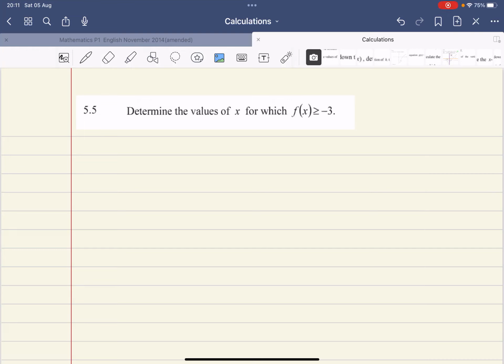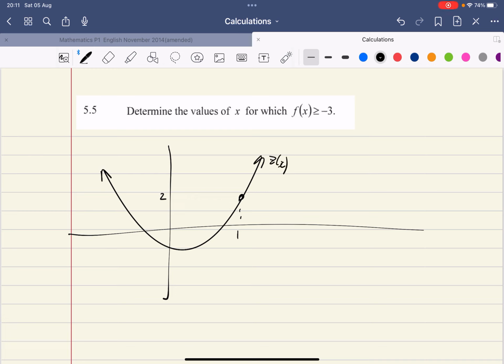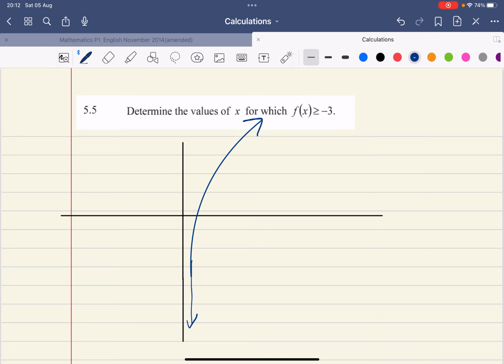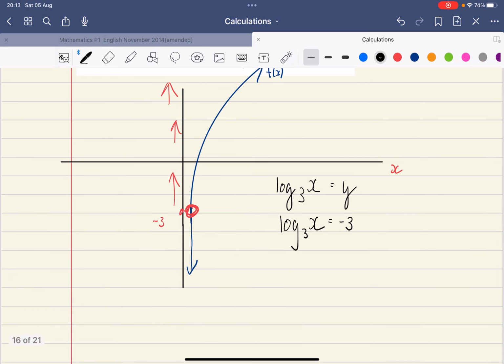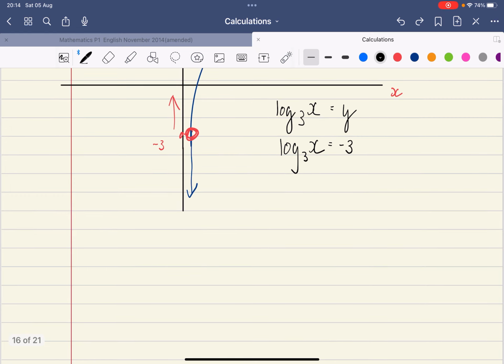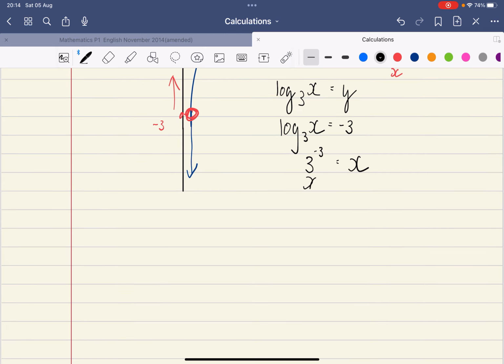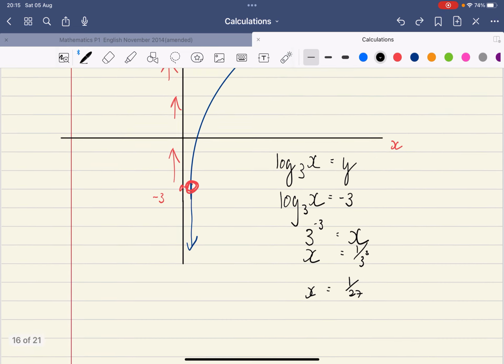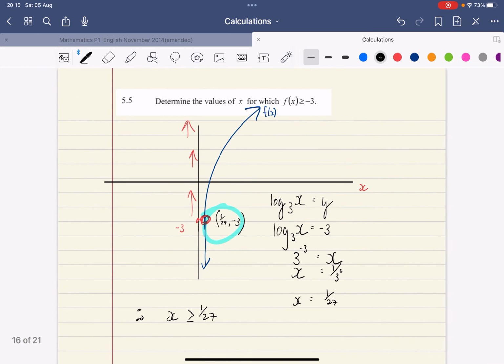Question 5.5 Paper One 2014 - (NSC) Mathematics Matric Final Exam Paper, (South Africa)